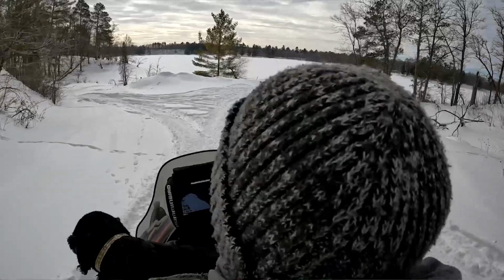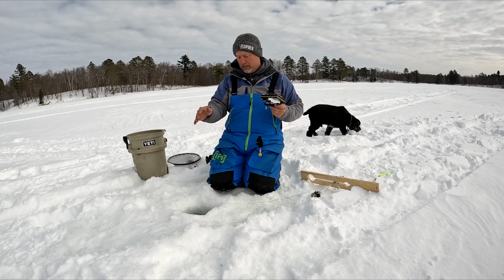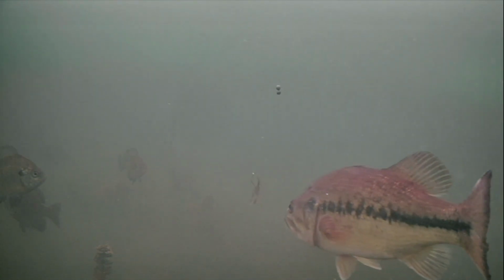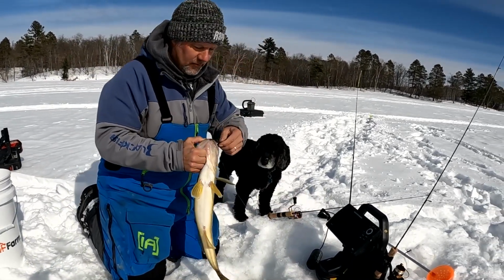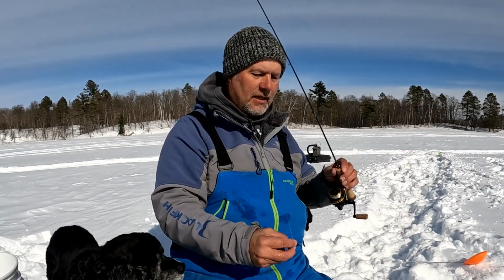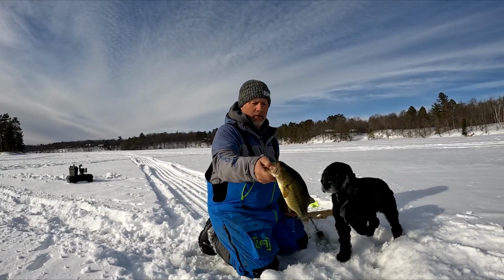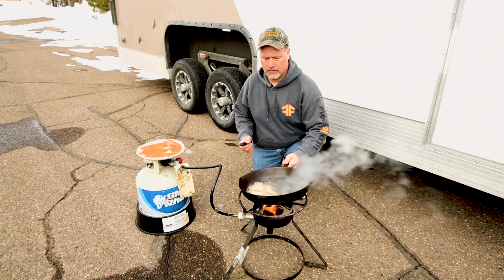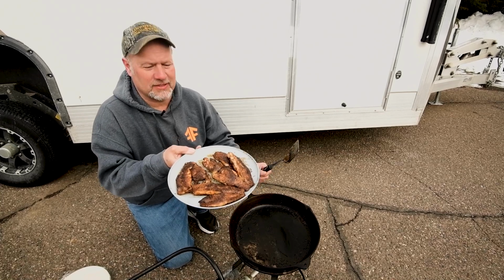Largemouth Bass Catch and Keep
Mike Hehner shares some tactics on targeting largemouth bass through the ice and then shows us an easy and tasty way to cook your catch.